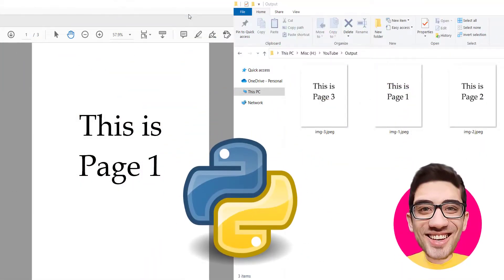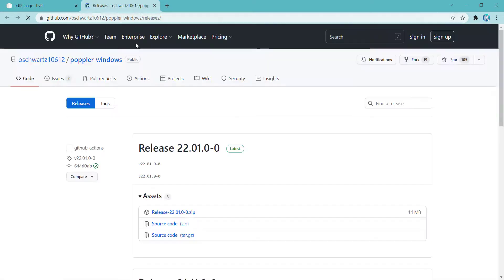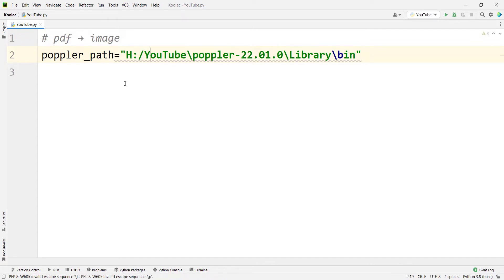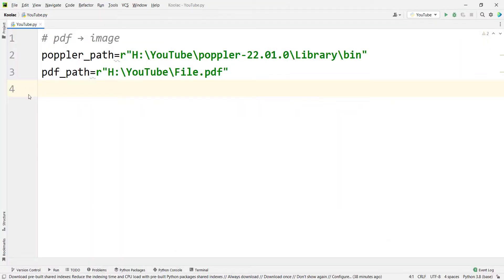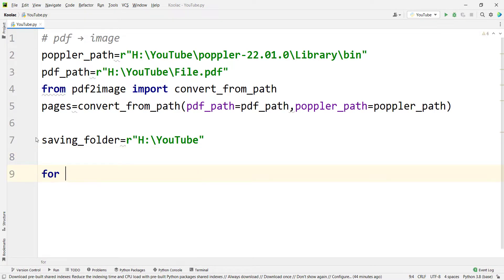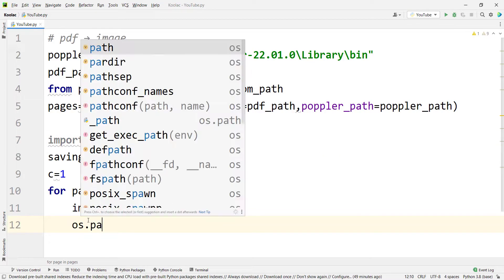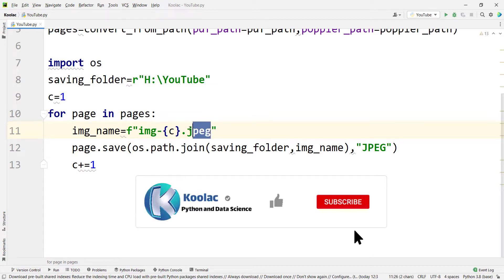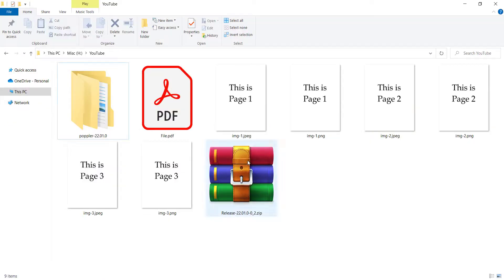How to convert pdf to image (jpg and png) using Python on windows 10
Tutorial on how to convert pdf file to image (jpg and png) in python programming language. In this video, we will talk about how to convert pdf to jpg and also how to convert pdf to png in python.

⏱ Chapters ⏱
0:00 - Intro
0:06 - talking about data file
0:20 - reading data
0:41 - install / import plotly
0:59 - How to plot Stock Candlestick Chart with 2 lines of Code in Python
2:03- working with plotly candlestick chart